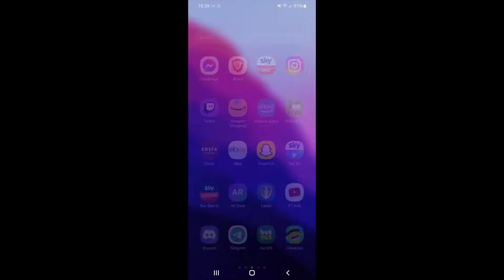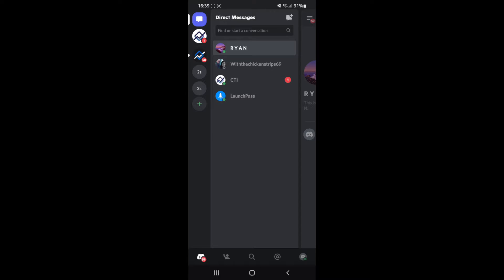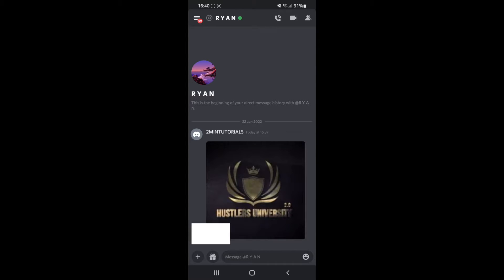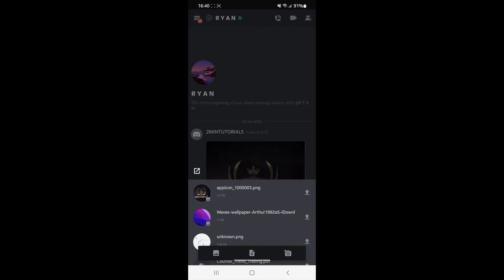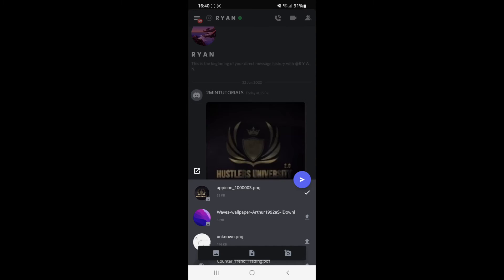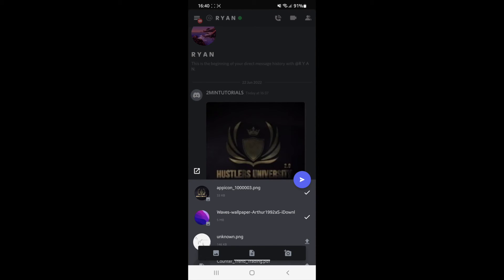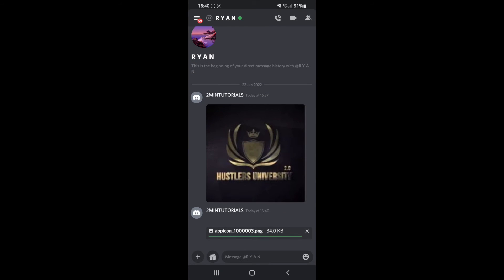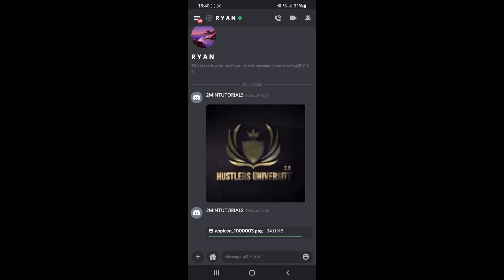How to Send Multiple Files at Once on Discord